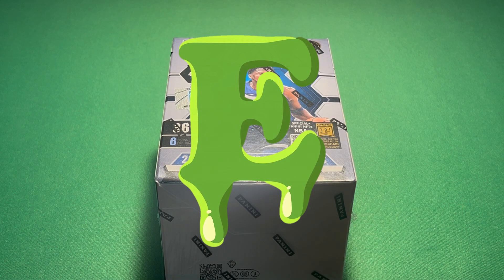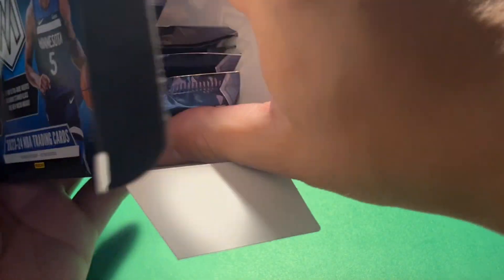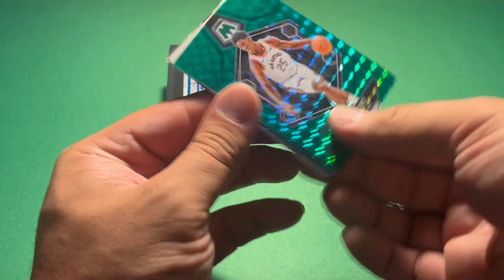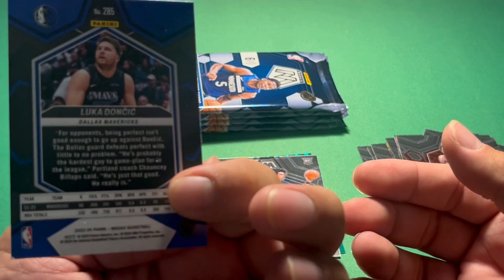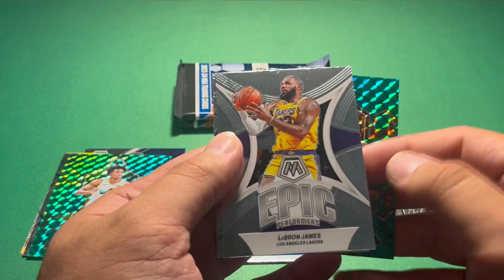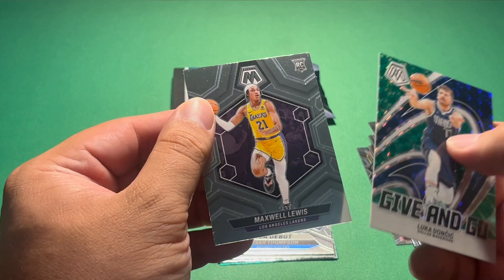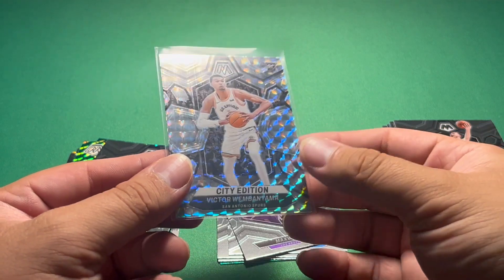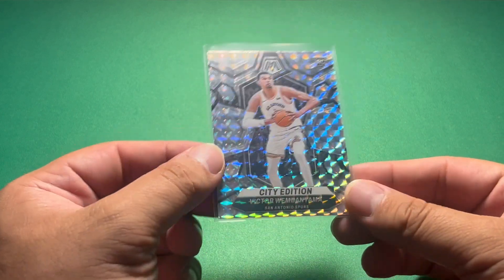2023-24 Panini Mosaic Basketball Blaster Box Opening Review! Wemby! New Retail Sports Cards! Value!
Opening a blaster box of 2023-24 Panini Mosaic Basketball cards! Each blaster costs $35 from my local Walmart and comes with 6 packs per box and 6 cards per pack. Looking for 4 prizms per box! Hunting for ultra-rare genesis parallels of the NBA's top rookies and stars! Searching for top rookies such as Victor Wembanyama and Brandon Miller! Pulled some nice rookies and inserts, including a Wemby silver mosaic! NBA